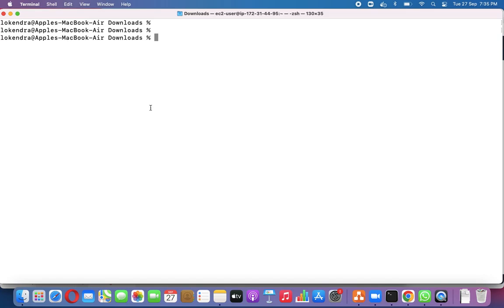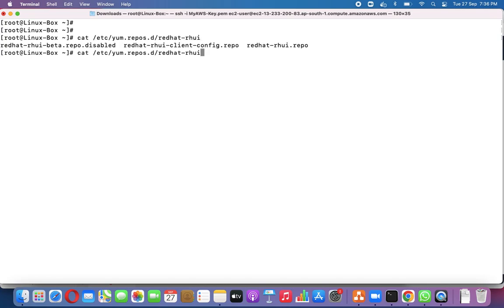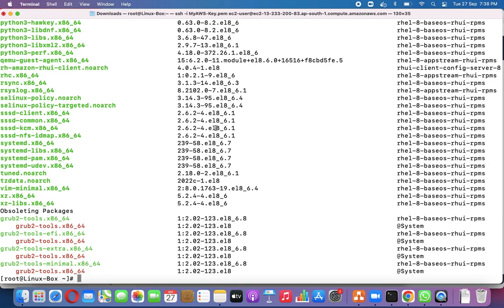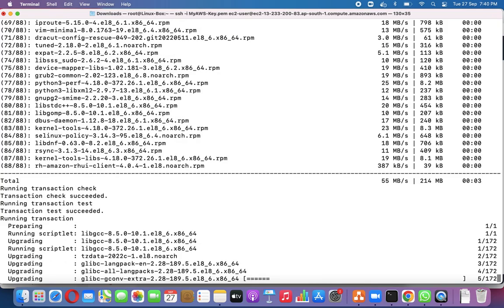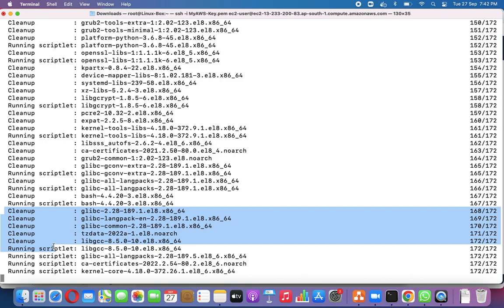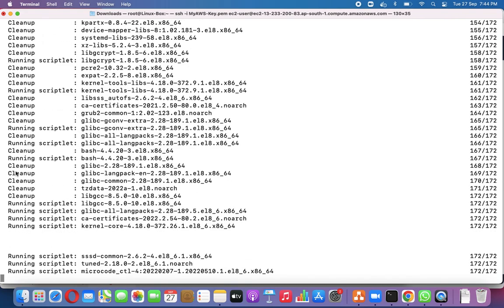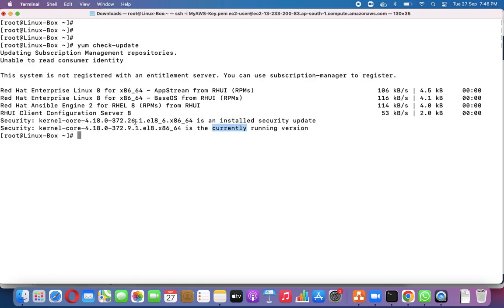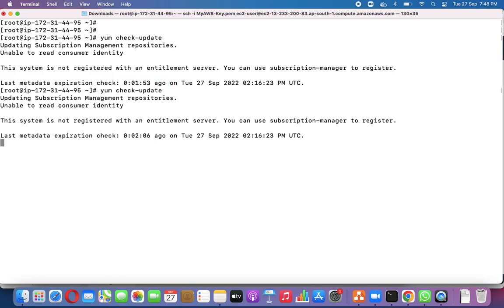Linux Patch Management || How to Patch Linux OS vulnerability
In this video, we are going to discuss Linux Patch Management. This is mostly asked interview questions. We have explained Linux Patch Management in a detailed manner.